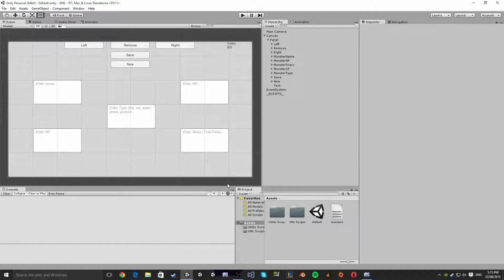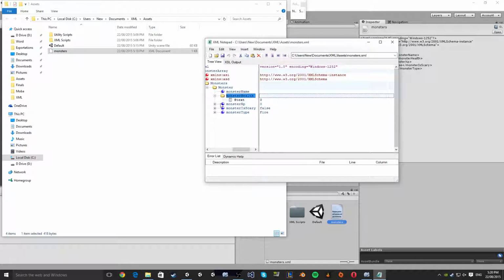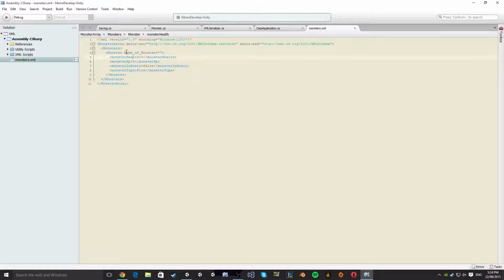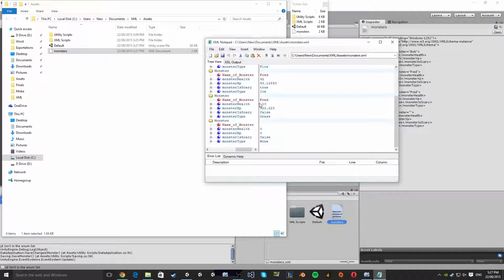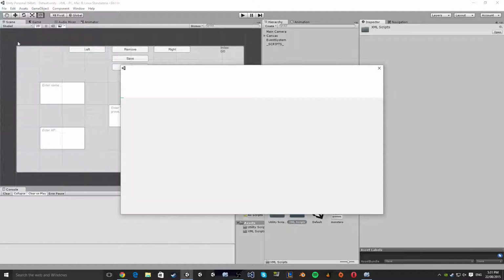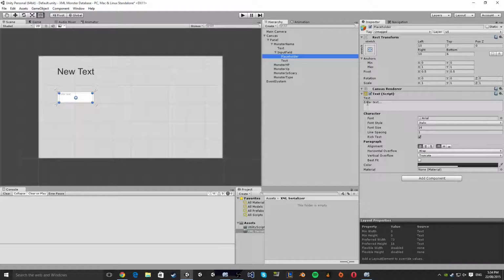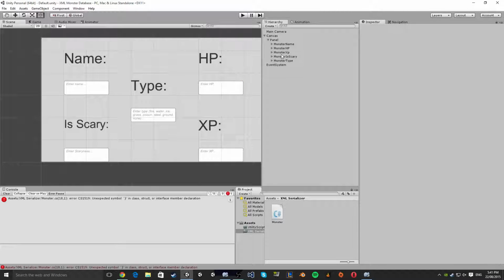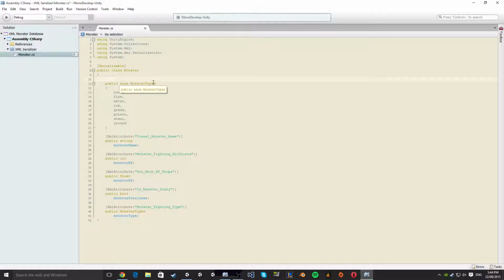Make Coding Fun [XML Serialization 1] [Unity 5 C#]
XML is very useful to allow users to change settings but also allow others in your team (designers) that can't code to make small changes to HP values and so on.  This series goes through how to do XML.